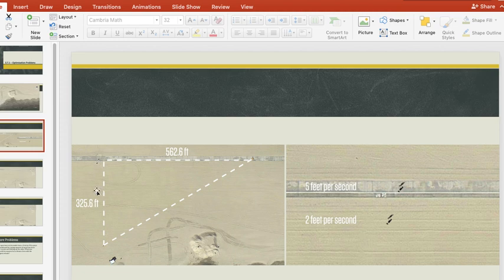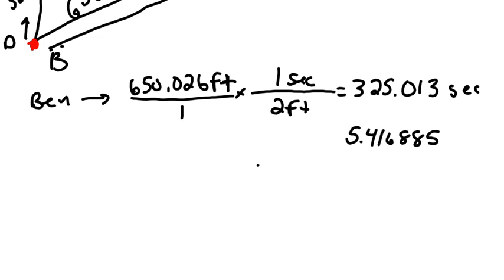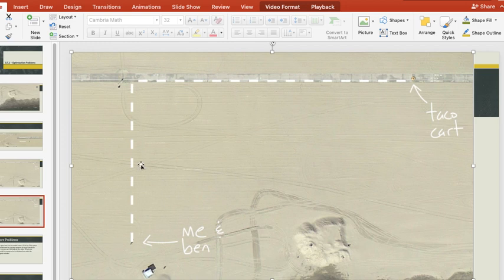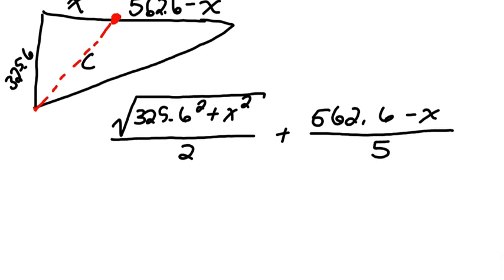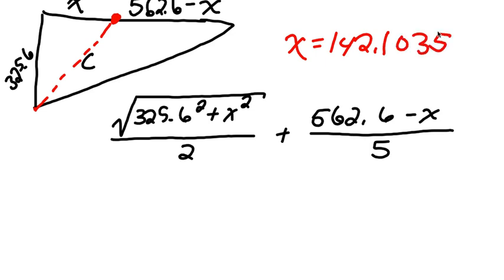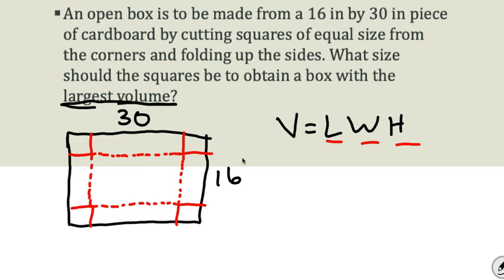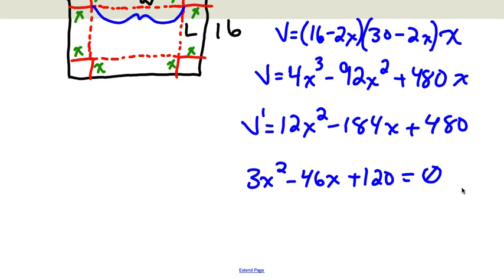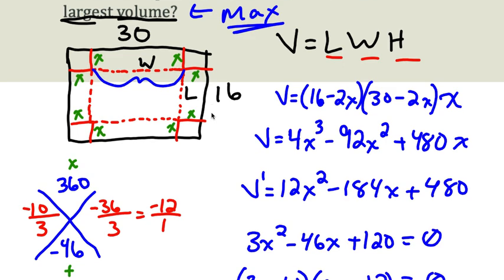AP Calc - 3.7.1 - Optimization pt 1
AP Calculus Optimization. Taco Cart and maximize volume of a box.